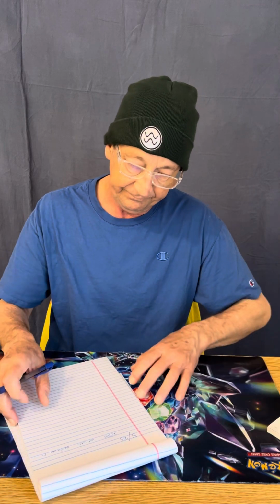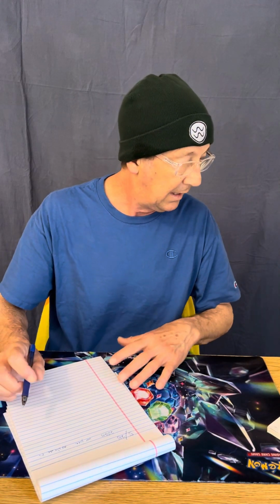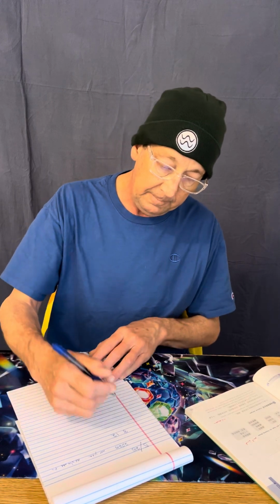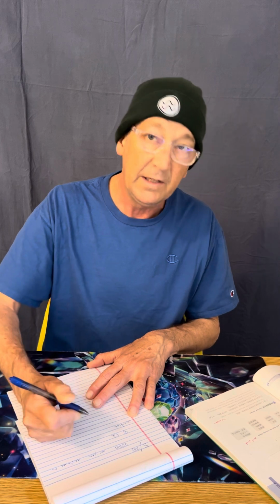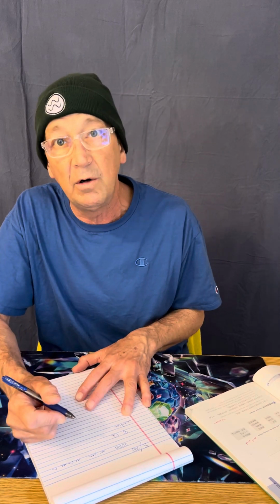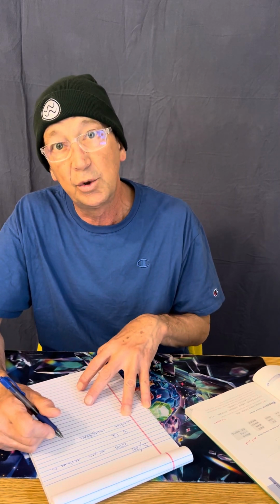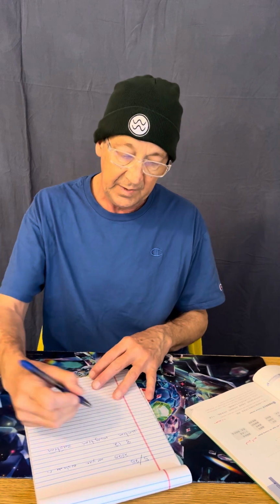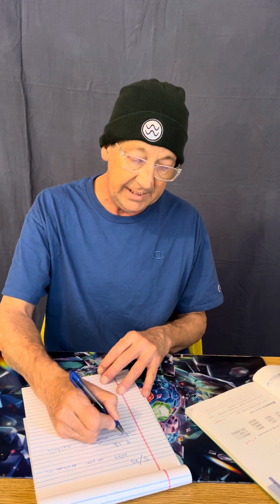s 1-31, saying the date in Mandarin Chinese. Tone practice, and asking and saying the date.